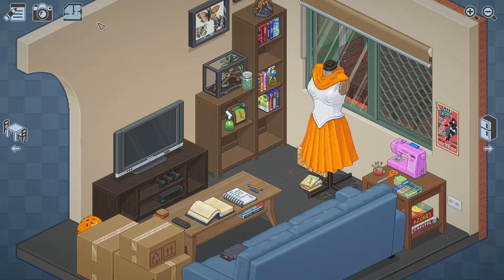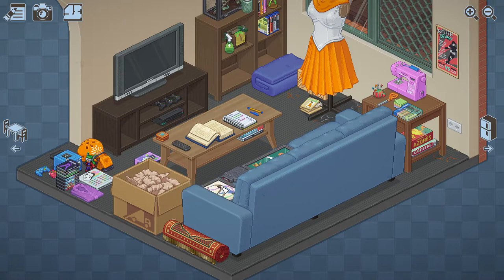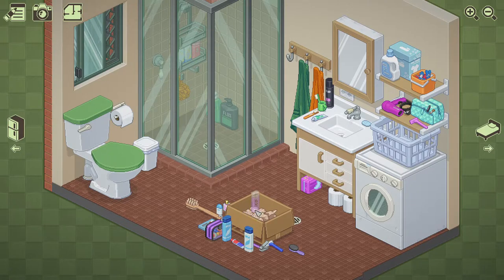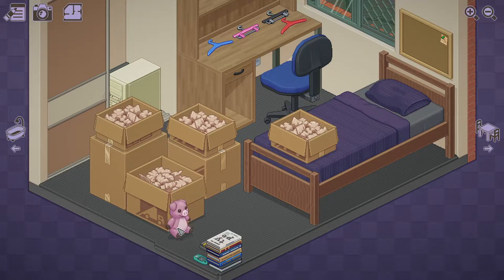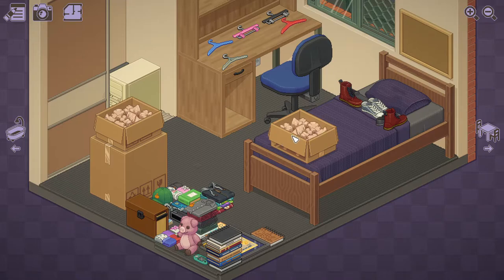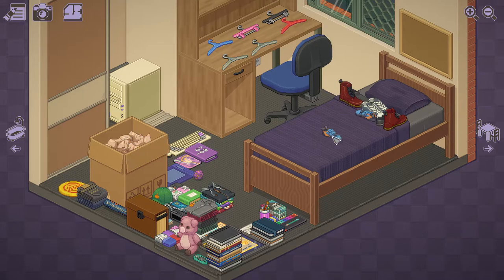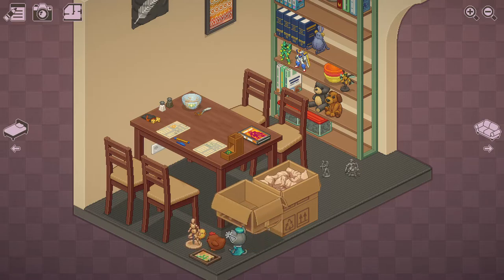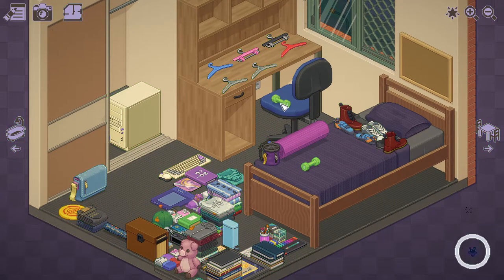Unpacking Dark Star Tutorial Part 3 - 2007